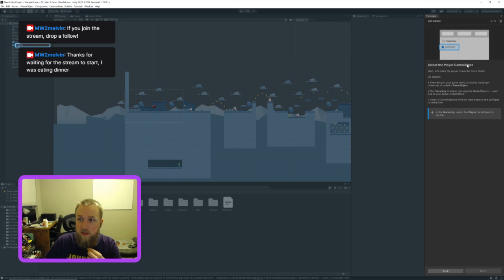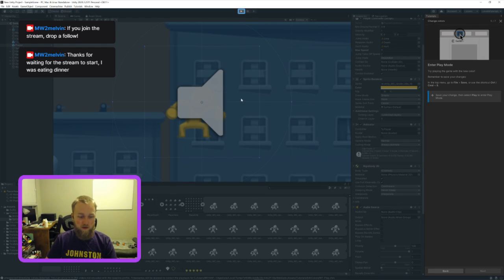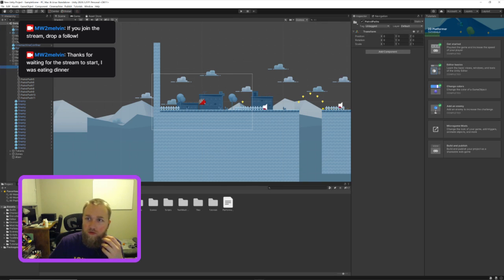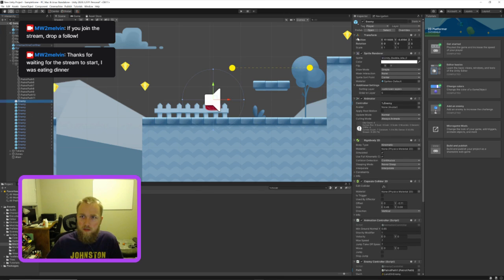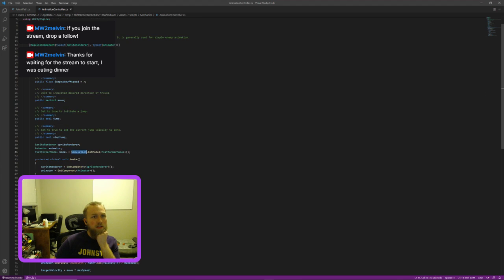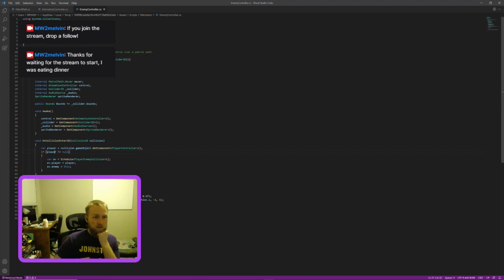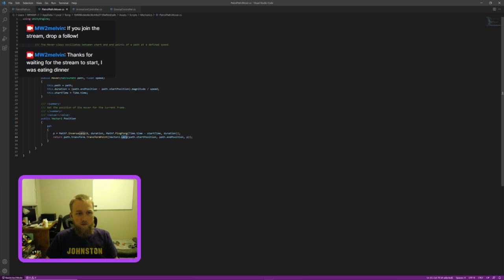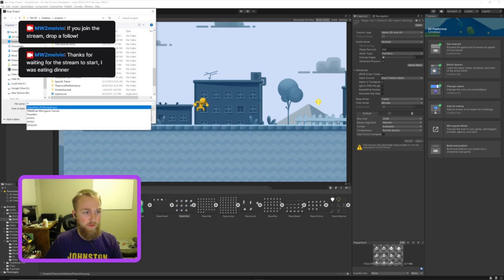Platformer Game Development with Bryan - Unity Platformer tutorial (1/4/22)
Bryan works through a simple tutorial in the Unity Learn category, then investigates deeper into some of the scripts behind the scenes.